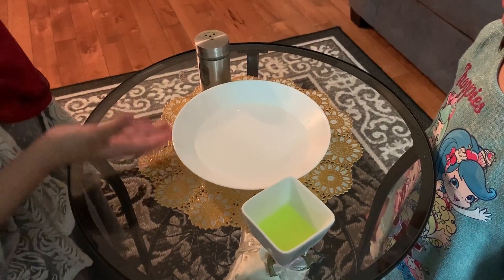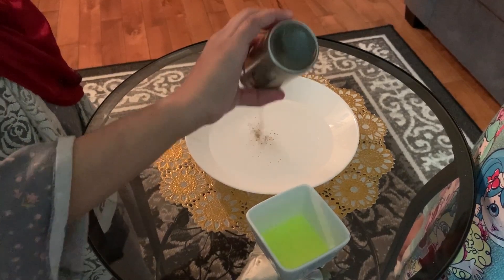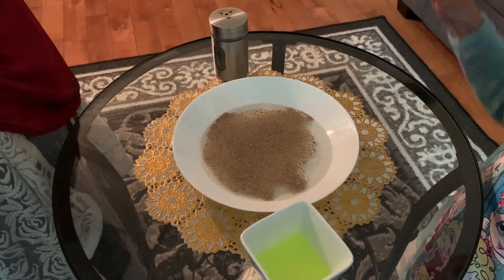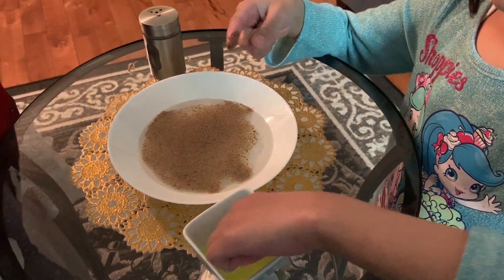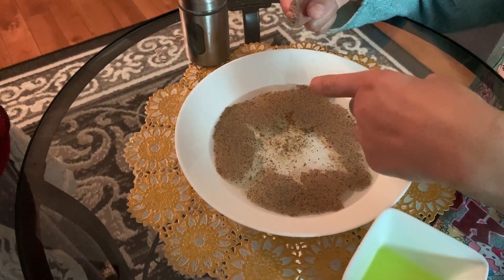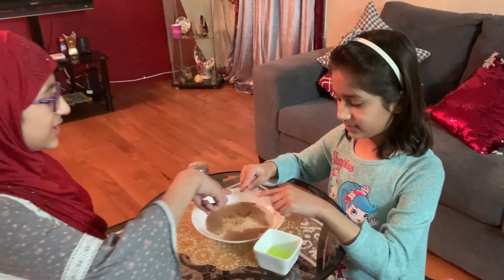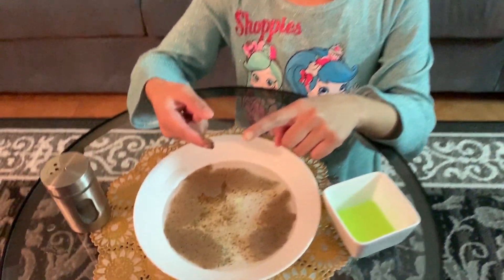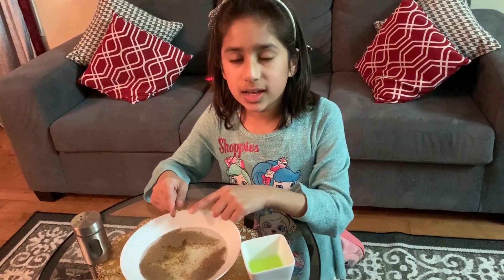Corona Virus: Why you should wash your hands experiment.